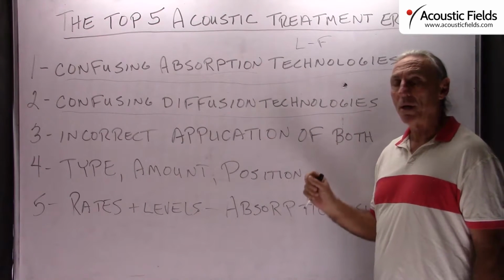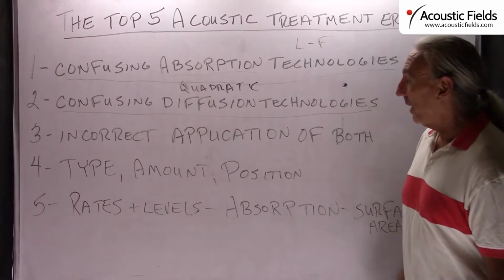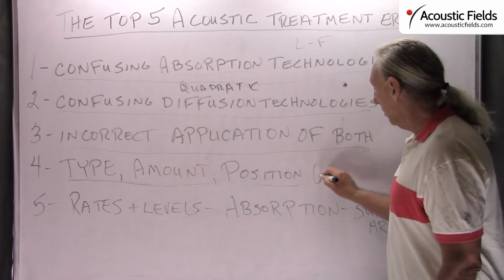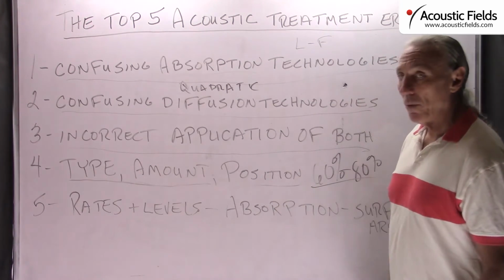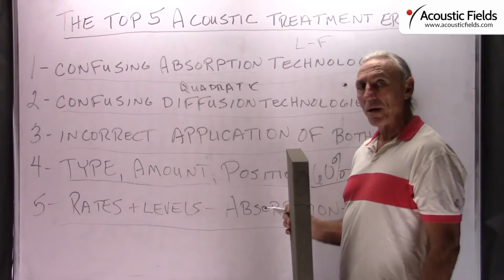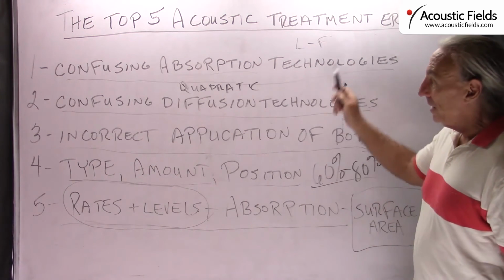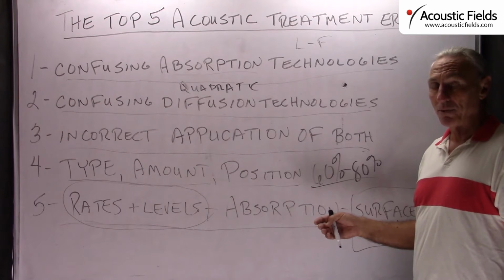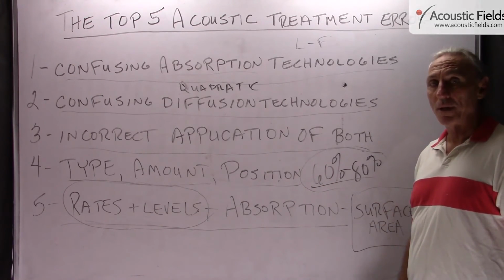The Top 5 Acoustic Treatment Errors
- - In this video Dennis Foley discusses the top 5 errors in acoustic treatment.